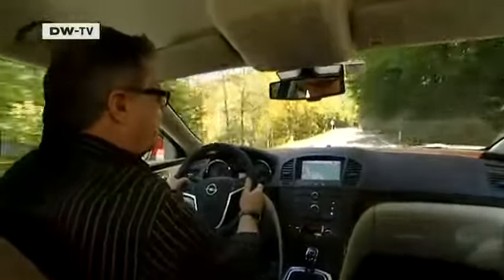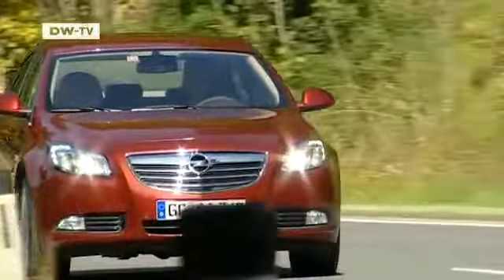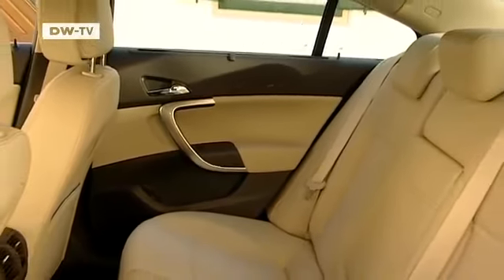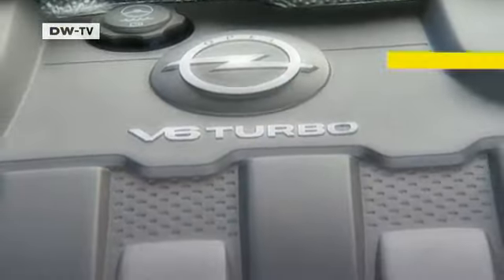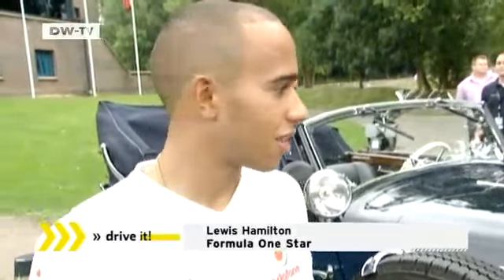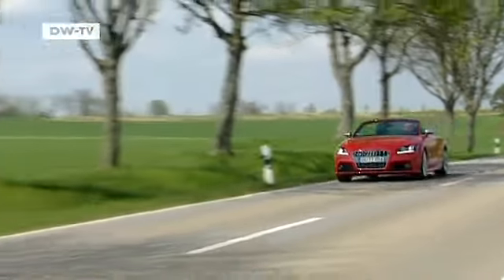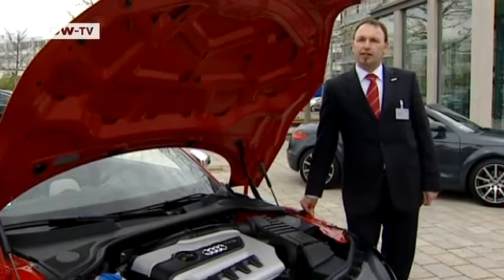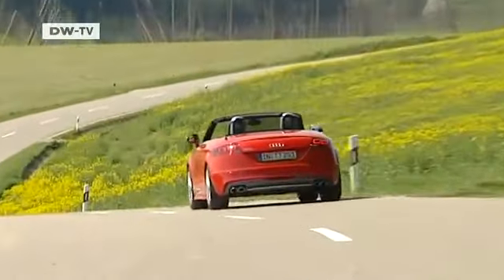drive it!: The Motor Magazine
This diesel is a real powerhouse... The Audi Q7 ânow with 12 cylinders!

Safe and roomy â the Skoda Fabia. Does the second generation have the same stuff for success?
test it! The new 12-Cylinder Audi Q7

Audi presents the first production car ever to feature a V12 TDI engine. The six-liter diesel-powered unit in the Q7 generates 500 horsepower and 1,000 Newton meters of torque. It rockets from 0 to 100 kilometers per hour in 5.5 seconds, with an electronic limiter kicking in at 250 km/h. The new Q7 features an all-new Common Rail injection system and according to Audi, consumes 11.3 liters of fuel per 100 kilometers.compare it! The BMW Performance vs. the AC Schnitzer BMW

Despite its own M-Series models and a plethora of professional tuners out there, BMW is venturing into new territory with the launch of its "Performance" line. The carmaker is marketing both upgrade sets and ready-tuned models straight from the factory. AC Schnitzer are an experienced team of tuning equipment suppliers. For drive it! two of their experts checked out the BMW 135i Performance and subjected it to a direct comparison. How does the BMW Performance fare against the AC Schnitzer ACS 135i?picture it! The Eco-Carrier

Gardener Ernst-Walter Dalhoff usually relies on his trusted Peugeot Boxer for his more challenging transportation tasks. But for drive it! he tests the "Ecocarrier", an electrically powered transporter. It weighs just under a ton, boasts 20.5 horsepower, can accelerate to 50 kilometers per hour in 8.5 seconds and has a top speed of 75 kilometers per hour. The cargo area is substantial. Will the eco-friendly transporter impress our tester?taste it! The New Skoda Fabia

The new Skoda Fabia is longer and higher than its predecessor, which means more headroom for passengers. The basic model, the Classic, is equipped with a anti-lock braking system, brake assist, two front and four side airbags as well as a height and length-adjustable four-spoke steering wheel. Other safety features such as stability control, electronic differential lock and an automatic tire pressure monitoring system are only standard on higher-priced models. examine it! How to React to Hydroplaning

Technical advances continue to improve the safety of automobiles. However, there are situations when even the best electronic assistance programs are not enough. During hydroplaning tires lose contact with road surfaces at high speeds. Often the result is a serious accident, because motorists panic and lose control of their vehicles. On Germany's longest wet test track drive it! demonstrates the best way to react when confronted with hydroplaning. race it! Formula One for Amateurs

Every now and then motorists suddenly turn into race car drivers and put the pedal to the metal. Some realize their dream on the German autobahn, which is not the best place to test one's racing abilities. Amateur racers can live out their dreams at Hockenheimring, a real Formula One circuit. Few of them go faster than 140 kilometers per hour, because they are too busy trying to do everything possible to keep their unfamiliar race cars on the track.